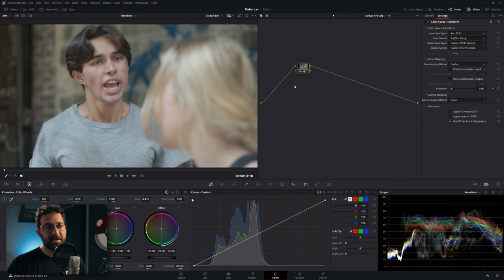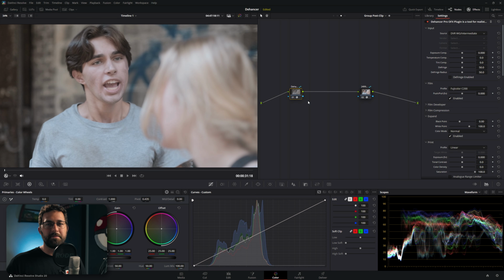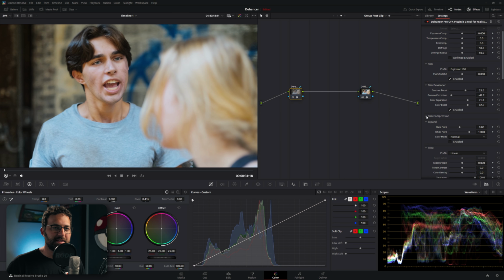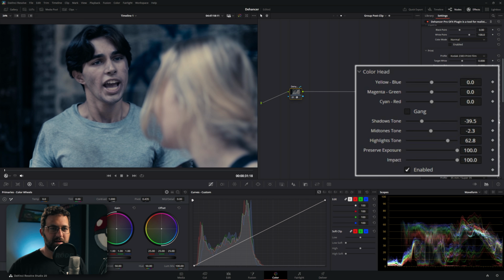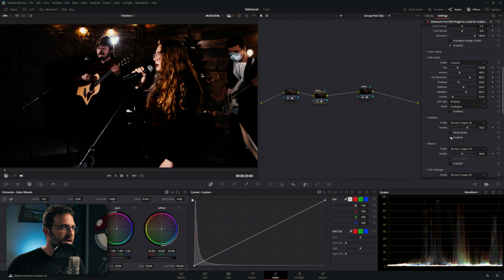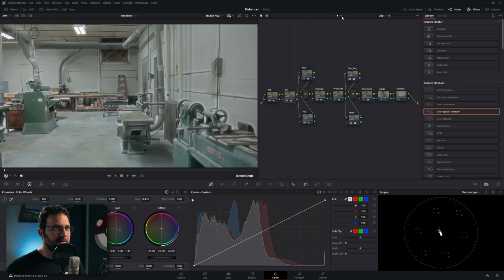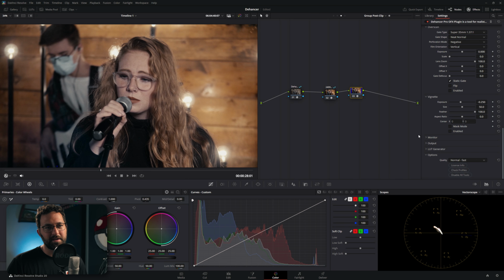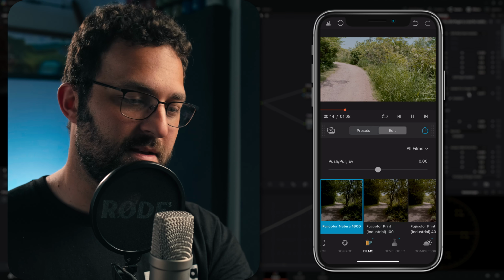Is Dehancer Worth it? - Why it Might Change Your Colorist Game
Is Dehancer really an accurate film emulation and does it greatly speed up your workflow?  Or are other tools just as capable?  We answer those questions in this breakdown of the Dehancer Pro plugin for DaVinci Resolve to see how powerful this tool really is!

- Links -

- The Socials! -

00:00 - What is Dehancer - INTRO
00:53 - Color Management Note
01:36 - Adding Dehancer to the Node Tree
02:02 - Dehancer - Working Color Spaces
03:22 - Film Profiles
04:52 - Push/Pull (Ev)
06:06 - Film Developer
08:25 - Film Compression
08:55 - Expand (White/Black Points)
09:30 - Film Print
10:09 - Shared Node Workflow
11:07 - Color Head
12:45 - Film Grain
13:51 - Halation - The Big Problem
18:30 - Bloom
21:05 - Film Damage
21:31 - Film Breath
21:54 - Gate Weave
22:23 - Overscan
22:44 - Vignette
22:51 - Monitor Tools
23:43 - Output/LUT Generator/Options
24:42 - Final Thoughts - Camera Comparison
26:14 - Mobile App
27:26 - Outro - Do I Recommend Dehancer?